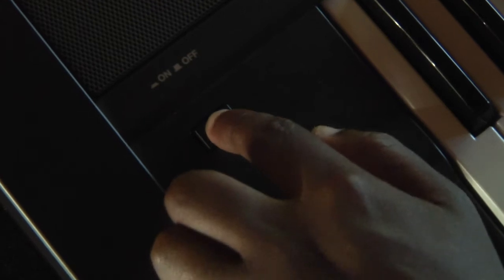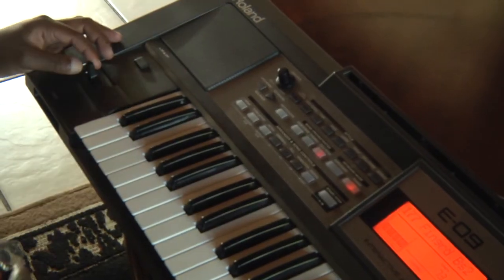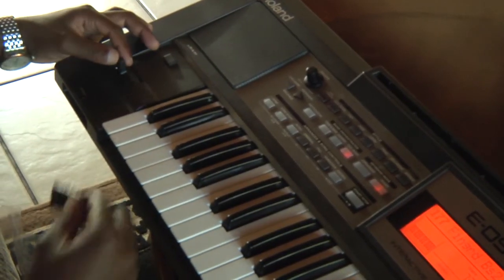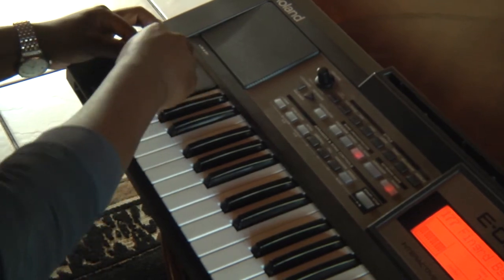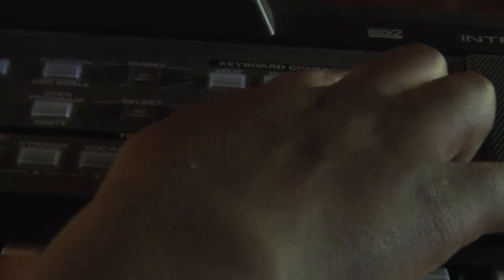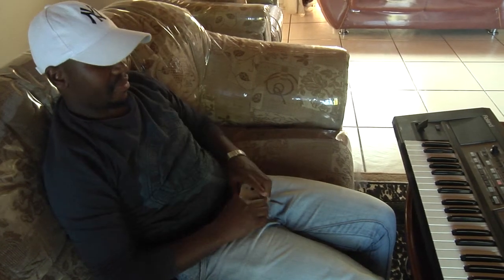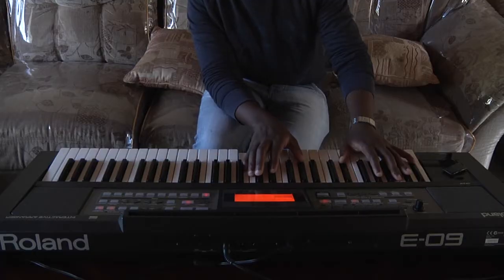HOW TO tune for Isitende style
Tuning the Roland: E-09 to have a tent-style sound, using the right settings and buttons. 'Isitende' is a strictly South African genre of gospel that is played through improvisation without any score sheet. There is a certain authentic sound that is heard in this genre.